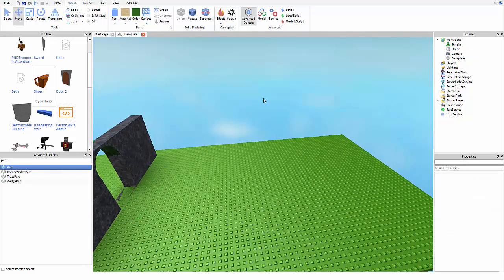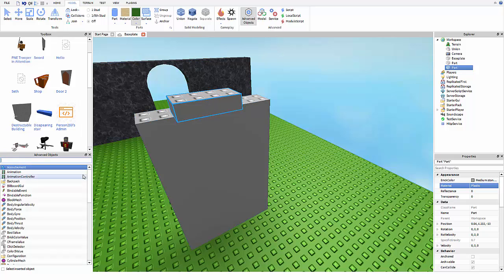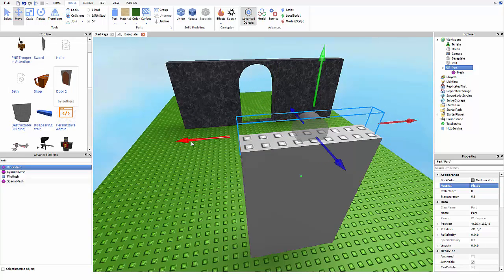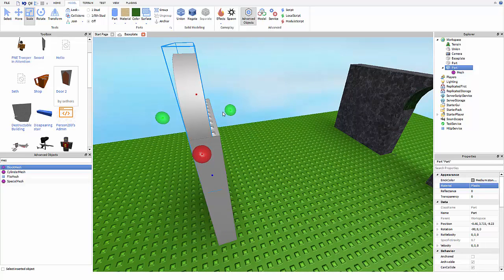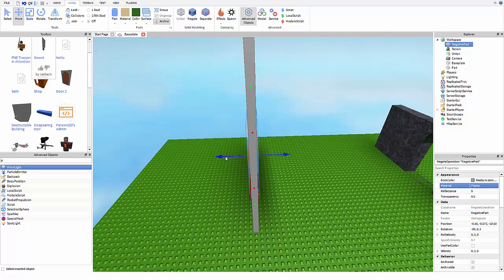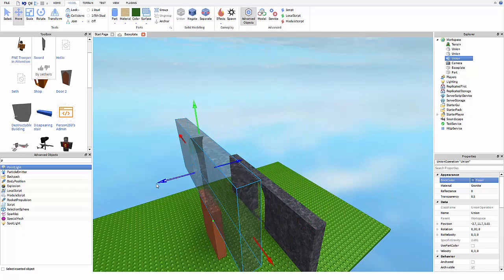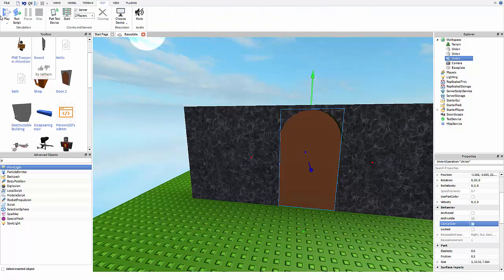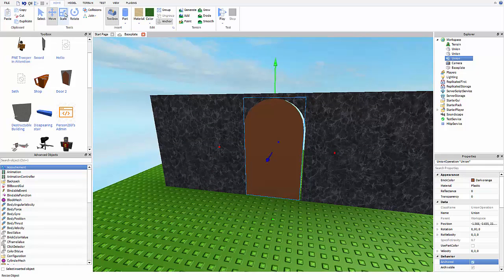How to Make an Arch Using Roblox Studio (Unintentional ASMR)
Hello fantastic viewers! Today I am going to show you how to make an arch using Roblox studios union tool. Enjoy the video!